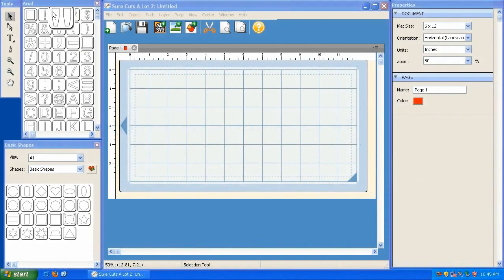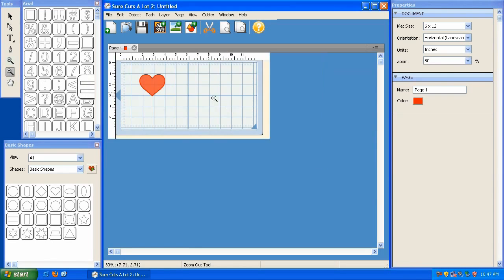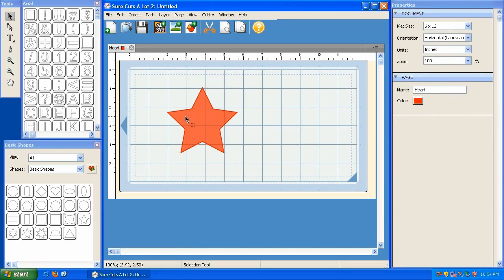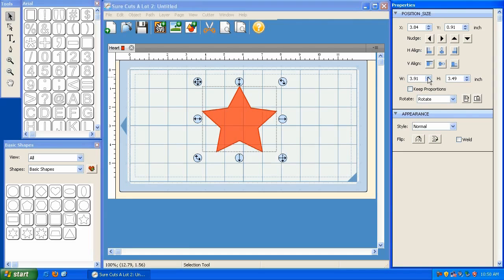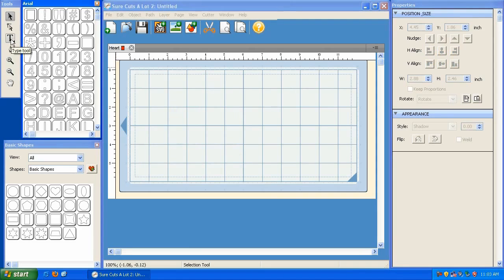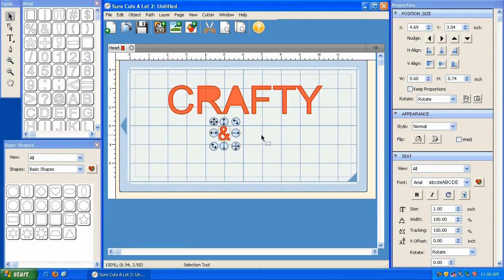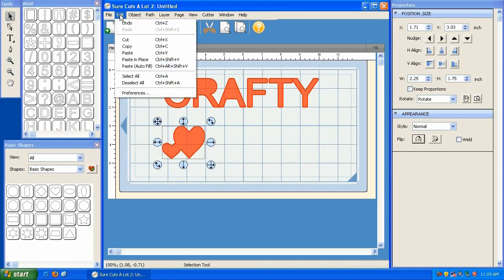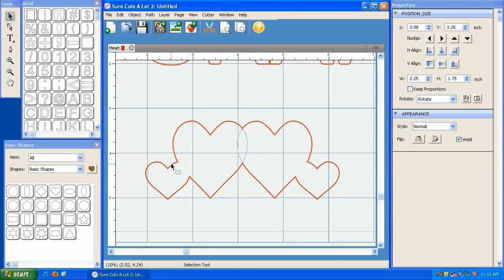Sure Cuts A Lot 2 - Properties Panel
The Properties Panel is used to manipulate text and shapes placed on the mat in various ways. In this tutorial, you will learn about: Mat Size, Orientation, Units, Zoom, X and Y Coordinates, Nudge Arrows, Horizontal and Vertical Align, Width and Height, Keep Proportions, Shadow, Blackout, Shadow Blackout, Flipping, & Welding.